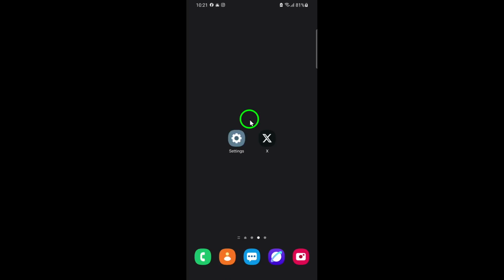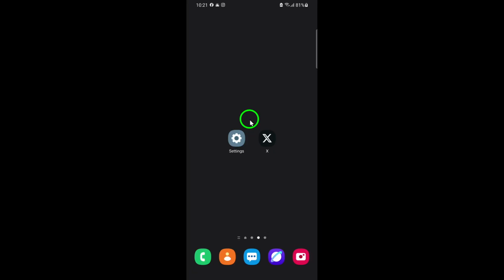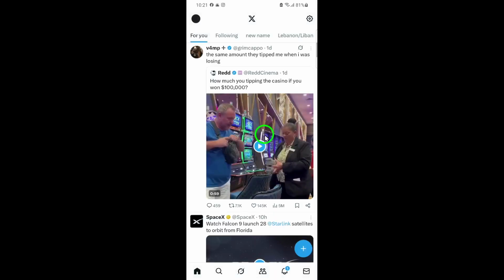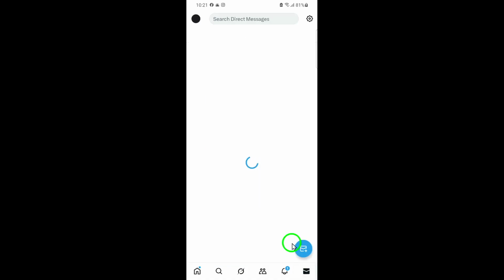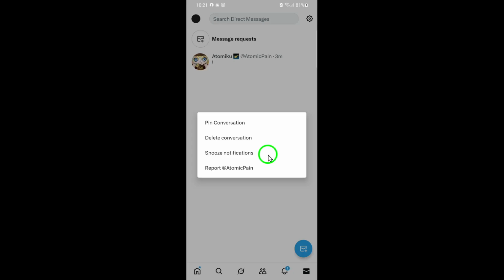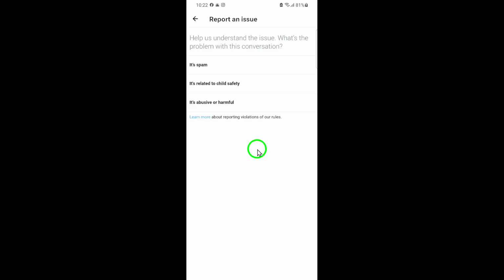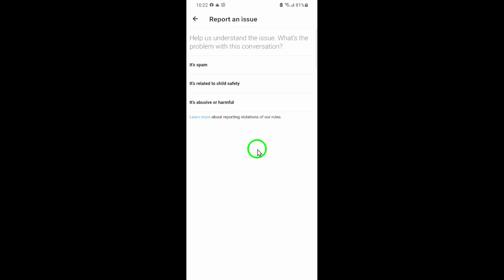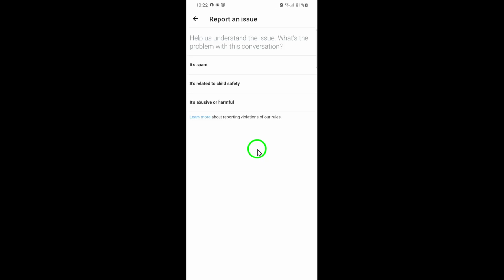How To Report A Chat On X App (Updated)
Learn how to report a chat on X app with this updated step-by-step guide. This quick tutorial will help you keep your experience safe and secure while using the app.

1. Open the X app

2. Tap on the Message icon at the bottom

3. Long press on a chat

4. Tap on Report-
Timeline:
00:00 Start
00:12 How to do it
01:05 End